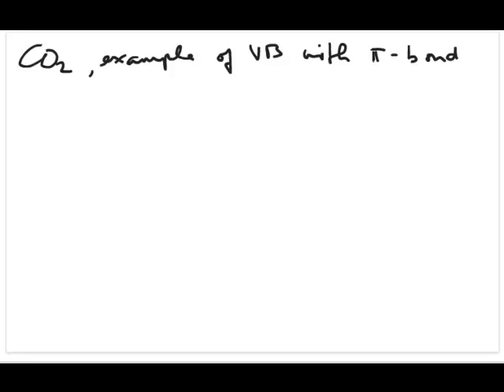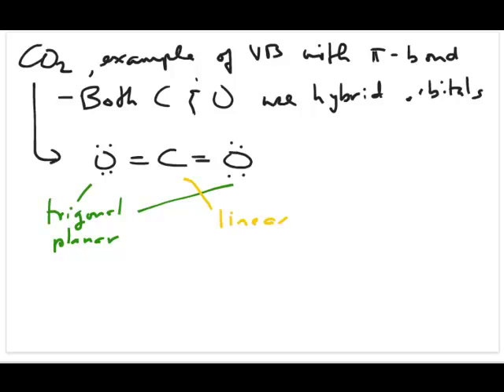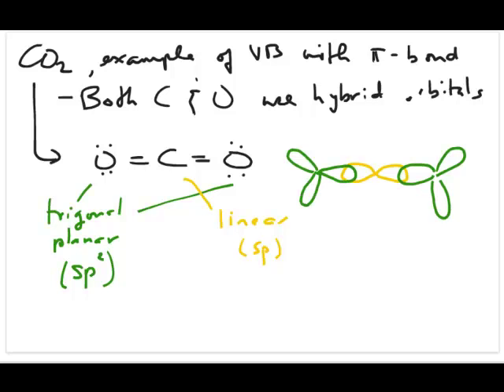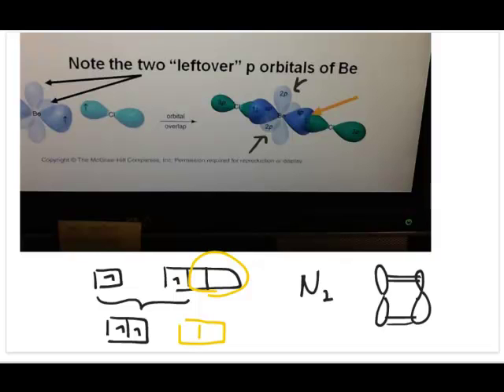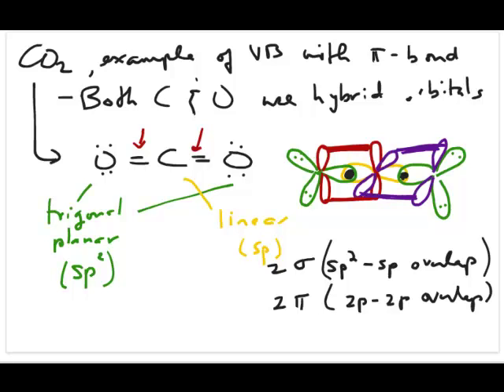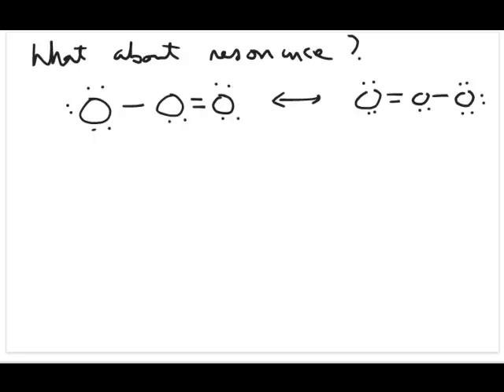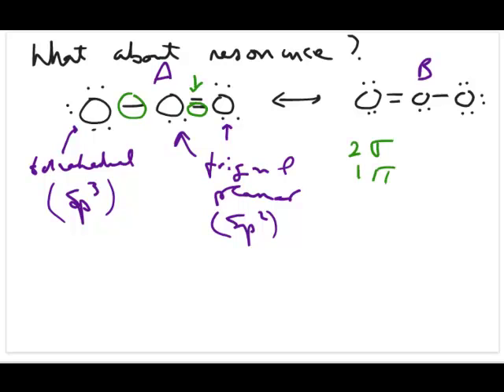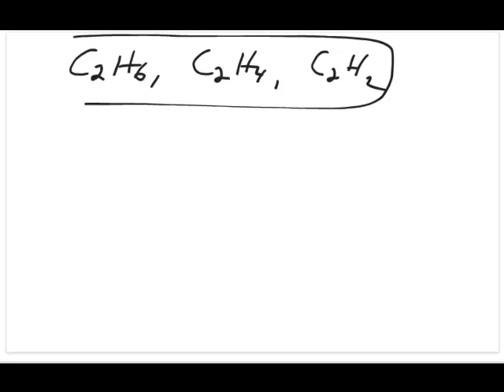Valence Bond Representation of Molecules (Part 2)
Discuss examples of drawing molecules using the VB model that contains pi bonds and resonance structures